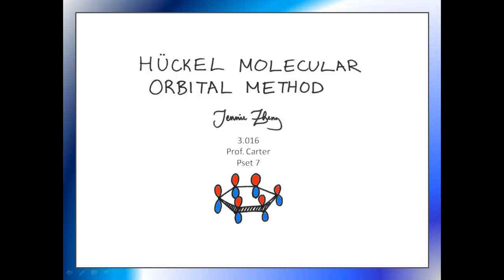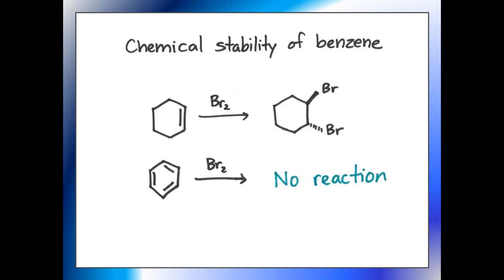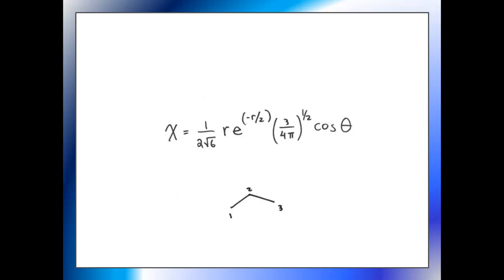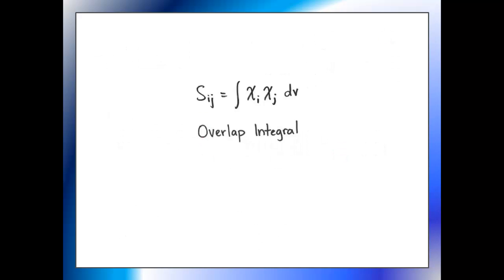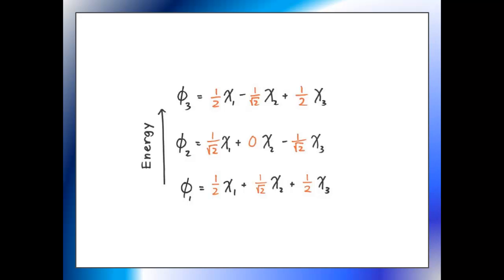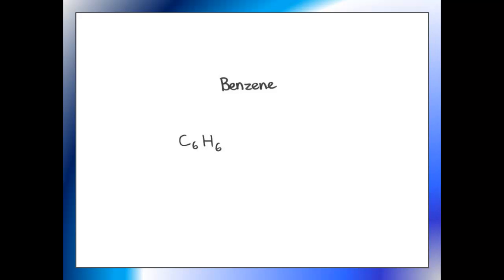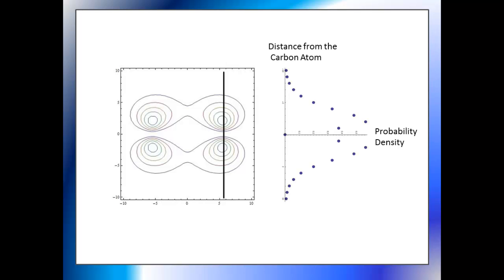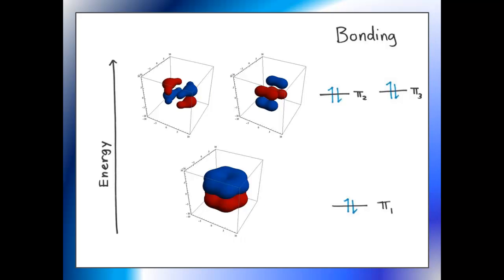Huckel Molecular Orbital Method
3.016 Final Project
Mathematica was used to generate graphs